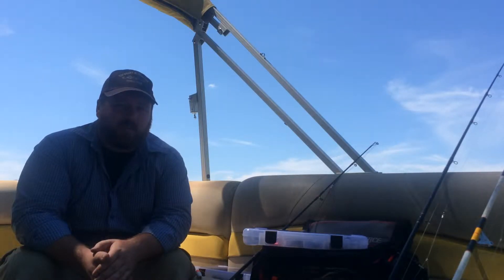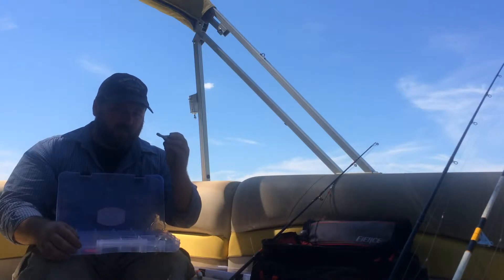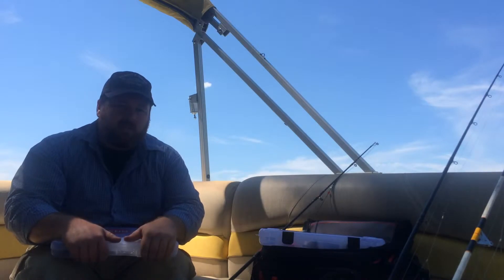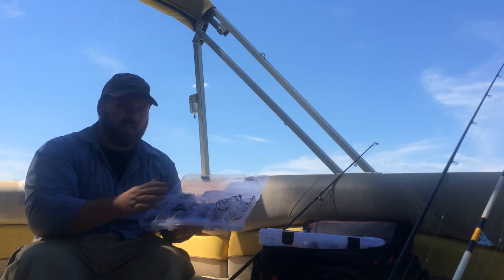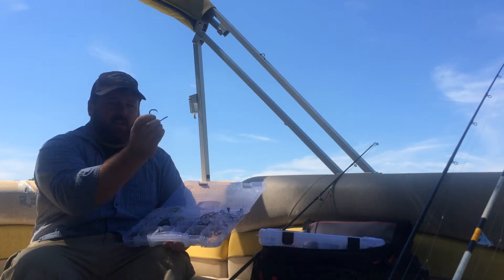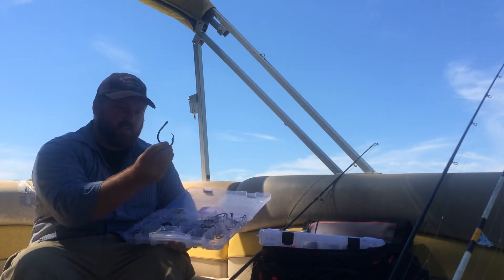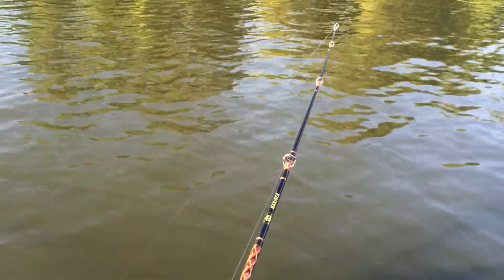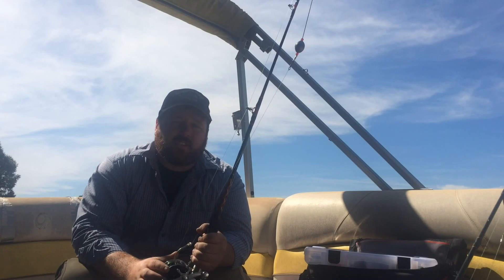My Circle Hook Arsenal Pt.1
Some Tips on selecting a good hook size and weight and what I use when I'm fishing from the bank or boat in search of Monster Fish. Sometimes using a smaller hook will aid in catching more fish but may not be able to hook into a larger fish's mouth properly or be able to withstand the power of the fish. Selecting circle hooks in the 9/0 - 13/0 range with medium to heavy wire are ideal for getting good hook sets in large fish for most situations.